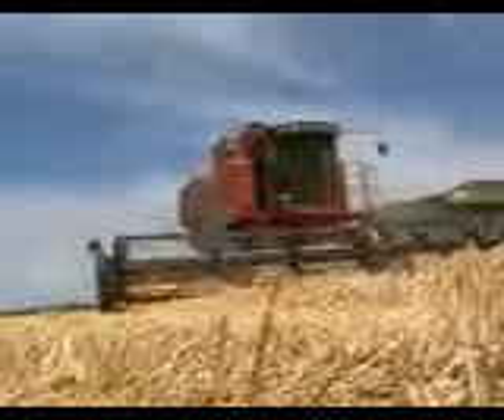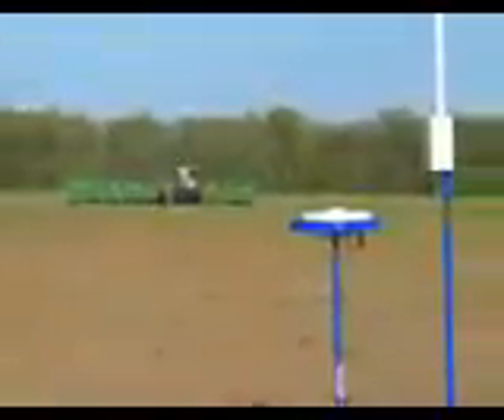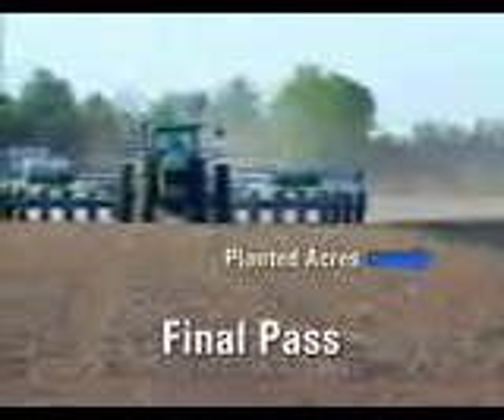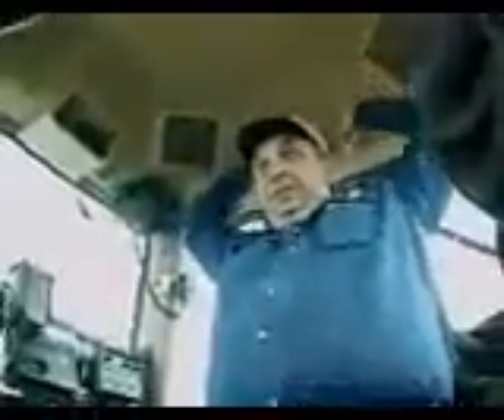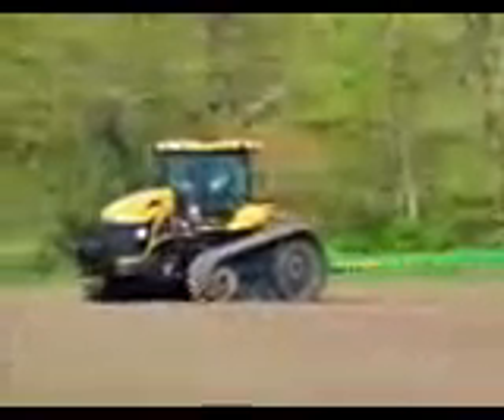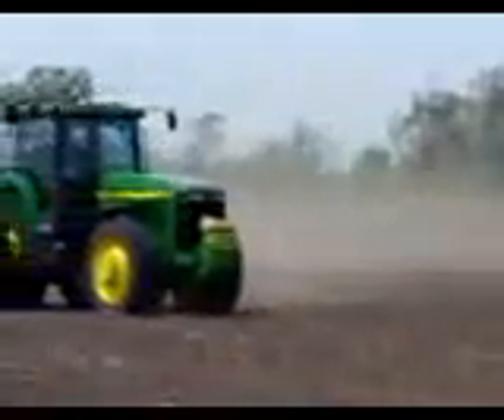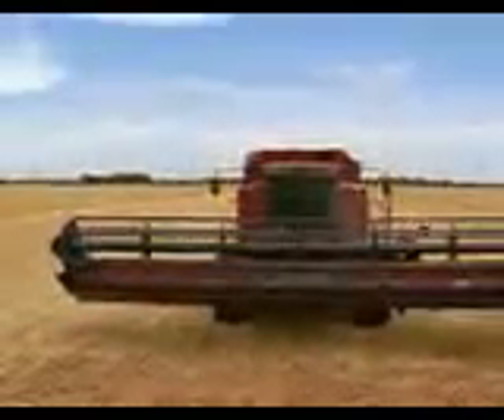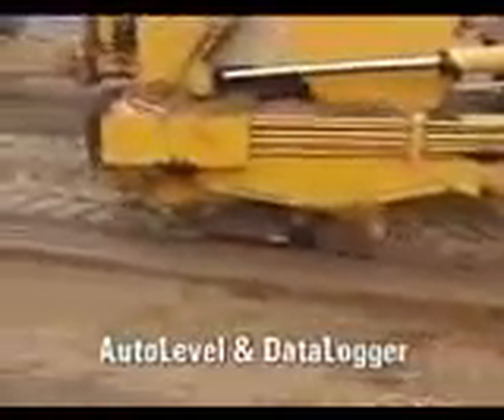AutoFarm - Driving Farm Productivity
AutoFarm AutoSteer automatically steers farm tractors hands free. The GPS guided tractor repeatedly drives within 2 cm.